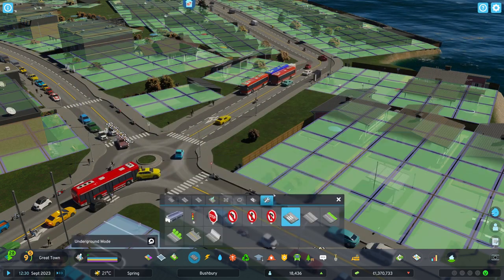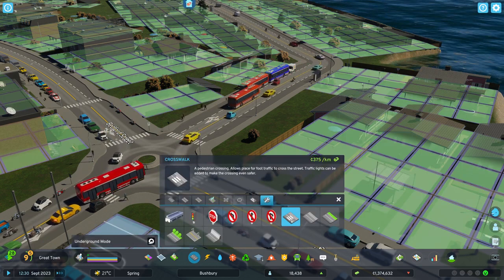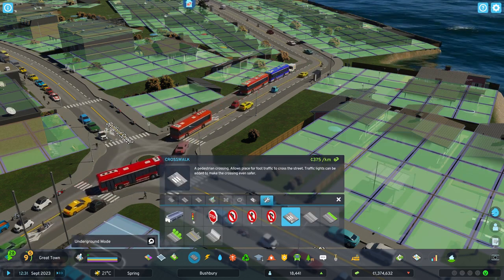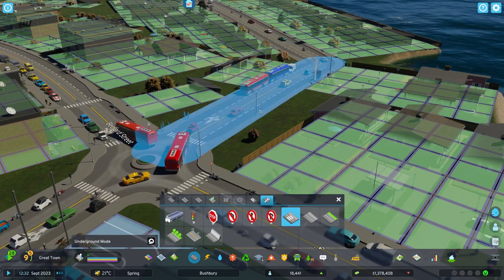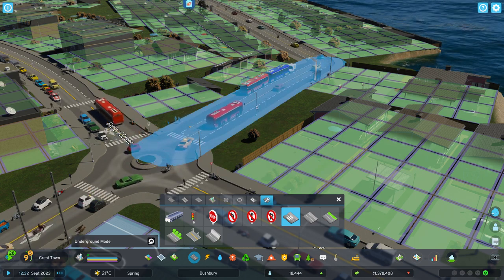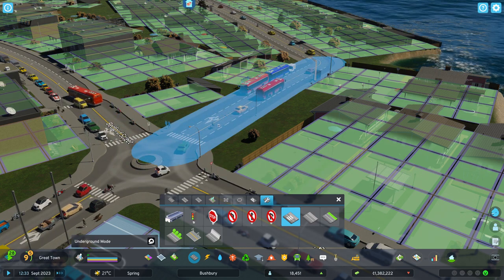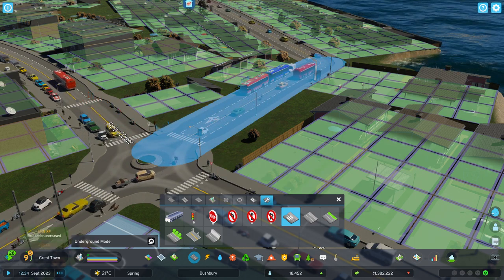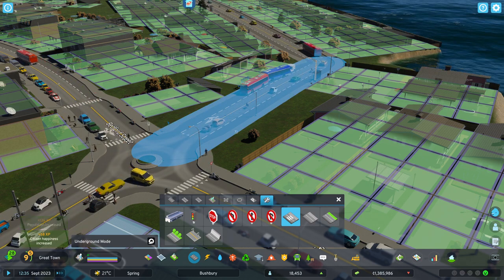How to remove crosswalks on Cities Skyline 2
Cities skylines 2 tips and tricks:
In this video I will show you how to remove crosswalks where you do not want them on cities skyline 2.

Monitor: Samsung LS27C902PAUXXU 5K Viewfinity S9 27" Monitor - 5120x2880
PC Specifications:
Processor: AMD Ryzen 9 7950X3D 16 Core CPU
Motherboard: ASUS® ROG CROSSHAIR X670E HERO
Memory (RAM): 64GB Corsair VENGEANCE DDR5 5200MHz (2 x 32GB)
Graphics Card: 24GB NVIDIA GEFORCE RTX 4090 - HDMI, DP